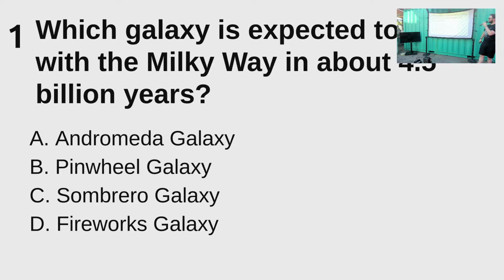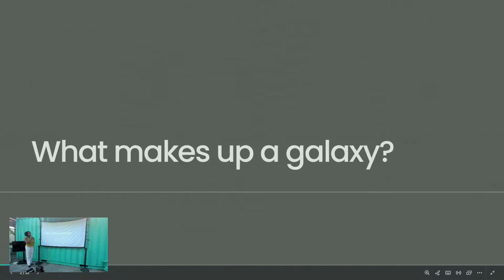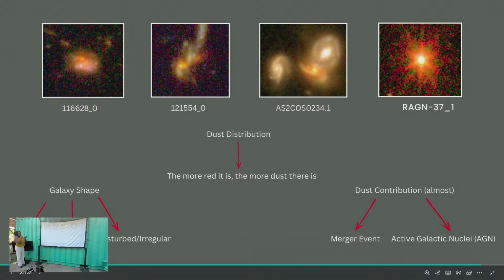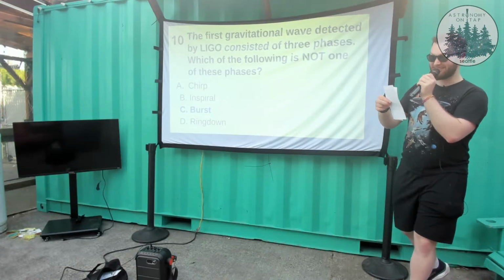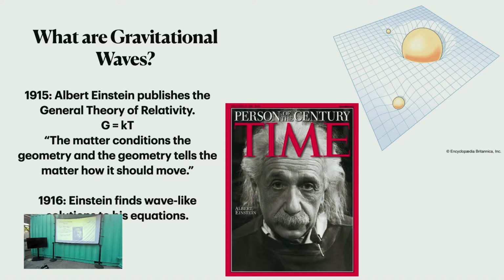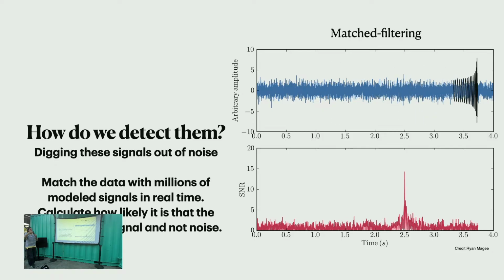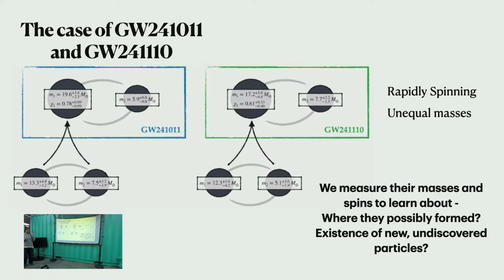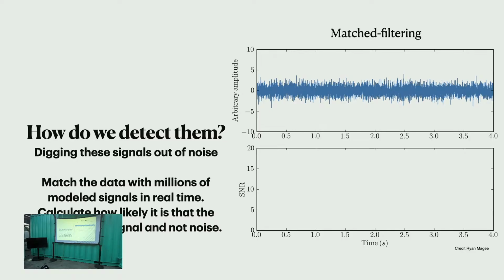Astronomy on Tap Seattle June 17: Submillimeter Galaxies & Gravitational Waves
Speaker: Tiara Anderson
Talk Title: Submillimeter galaxies (SMGs) and What We See

Speaker: Divya Singh
Talk Title: Listening to Black holes and neutron stars merge: gravitational wave astronomy with LIGO-Virgo-KAGRA detectors